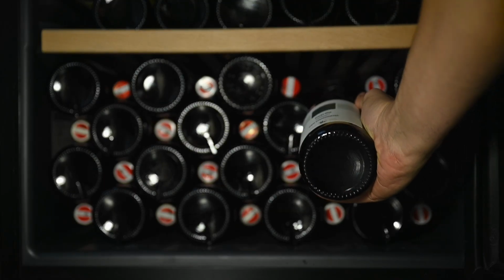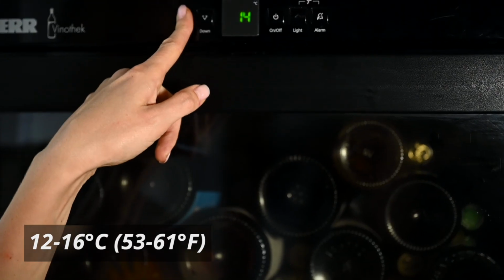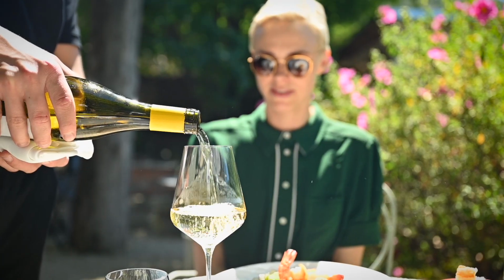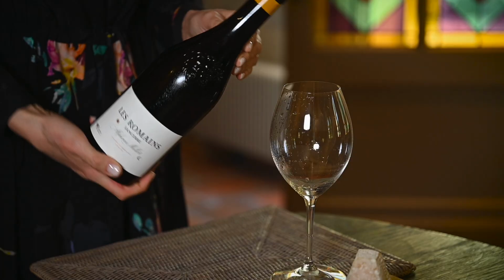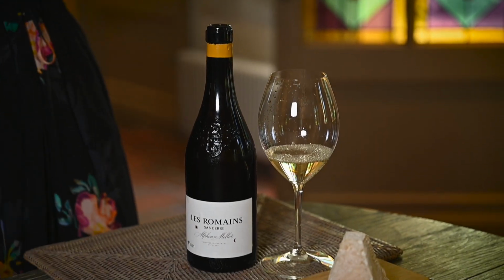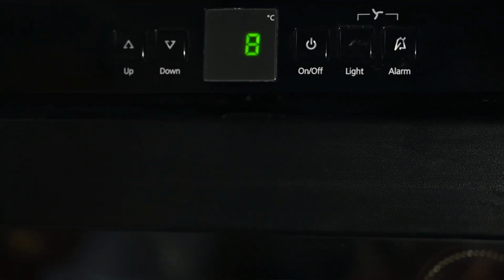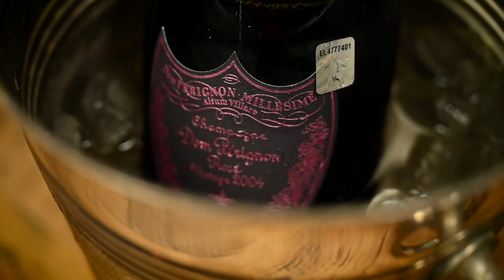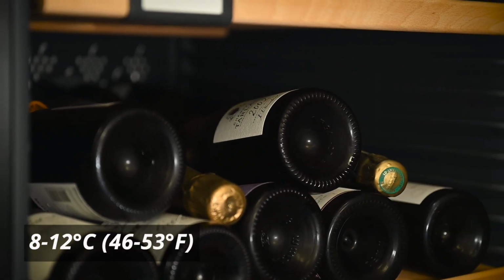Ideal Wine Serving Temperature: Are YOU Doing It RIGHT? | 6 Tips & Rules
Wine serving temperature is important. In this video find out why and learn 6 tips and rules you might want to keep in mind when serving your wine.

Some of the WINE ACCESSORIES I use regularly:
🥂 Riedel Veritas Champagne Wine Glass
🍷 Riedel Veritas Old World Syrah Glass
🥂 Riedel Veritas New World Pinot Noir Glass
🍾 Cork puller
🍾 The Durand cork puller
🏳️ Riedel Polishing Cloth
🧳 Wine travel protector

🗜️ CORAVIN and its accessories:
Coravin Timeless Six+ Wine Preservation System
Coravin Timeless 3-Needle Kit
Coravin Argon Gas Capsules
Coravin Screw Caps

📚 Some of my favorite WINE BOOKS:
📓 Flawless: Understanding Faults in Wine by Jamie Goode
📒 Understanding Wine Technology: The Science of Wine Explained by David Bird
📕 Authentic Wine: Toward Natural and Sustainable Winemaking (by Jamie Goode)
📘 The Oxford Companion to Wine (by Jancis Robinson)
📙Wine Grapes: A Complete Guide to 1,368 Vine Varieties, Including Their Origins and Flavours (by Jancis Robinson, Julia Harding and Jose Vouillamoz)
📗 A Life Uncorked (by Hugh Johnson)
📓 Drinking with the Valkyries (by Andrew Jefford)

**CONTENTS OF THIS VIDEO:
0:00 Introduction
1:02 Why Temperature Matters?
1:43 Tip 1
2:32 Tip 2
3:55 Tip 3
4:30 Tip 4
5:38 Tip 5
6:49 Tip 6
7:23 Conclusion